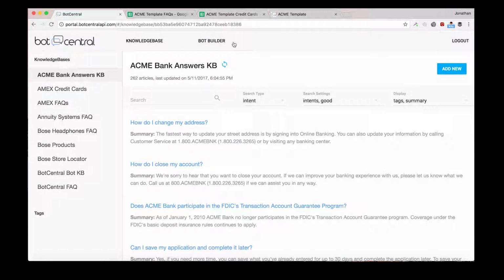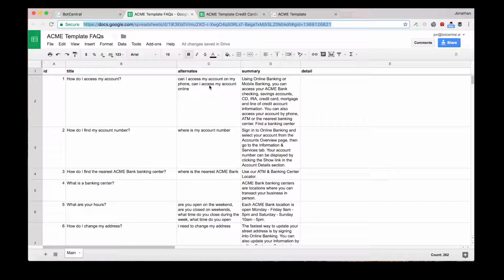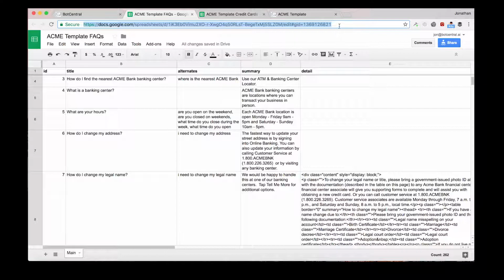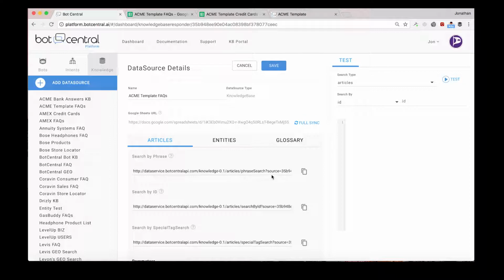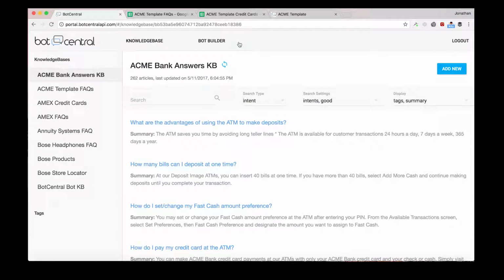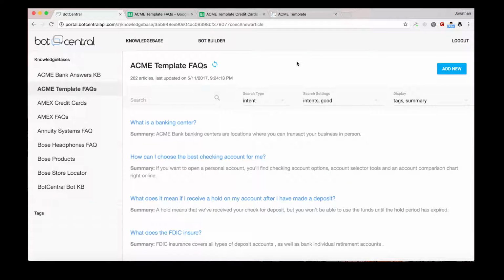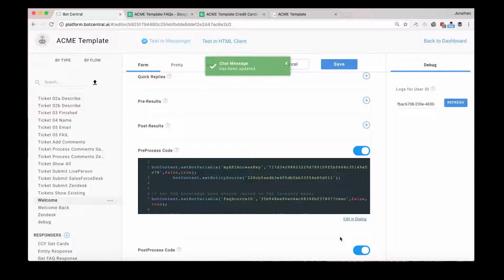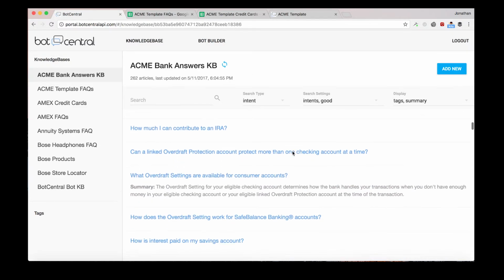How to Create a Knowledge Base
May 2017
This tutorial shows you how to create a knowledge base using Google Sheets and connect to a chatbot.